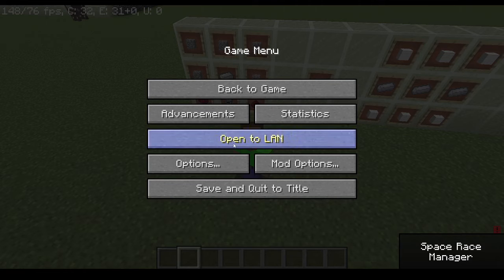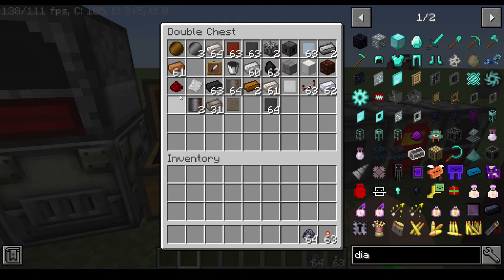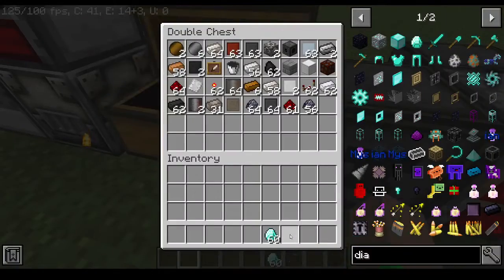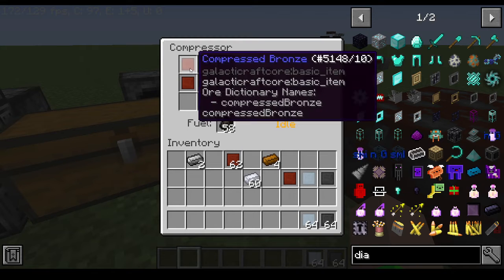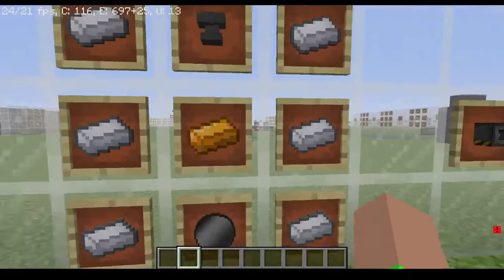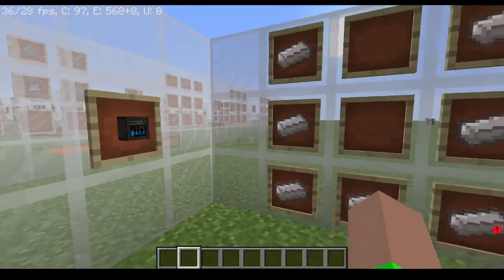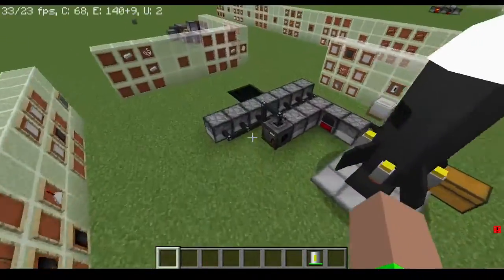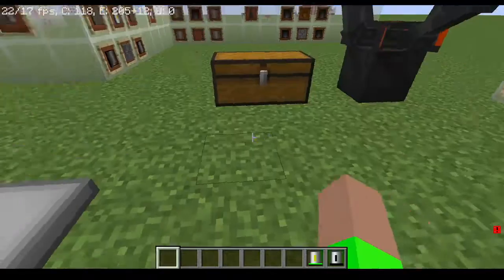How To Make Use And Power The Tier 3 Rocket Galacticraft